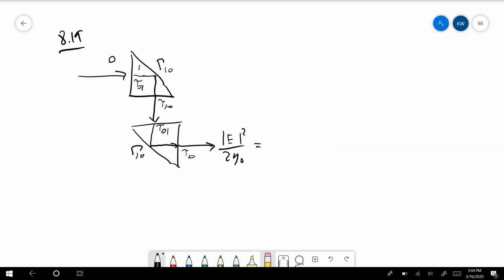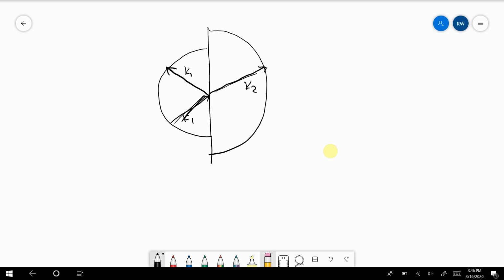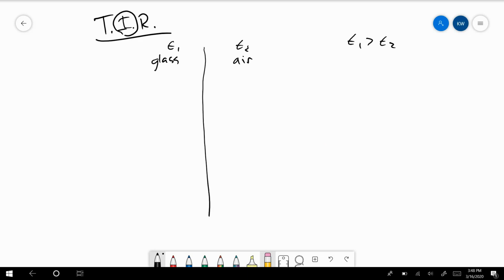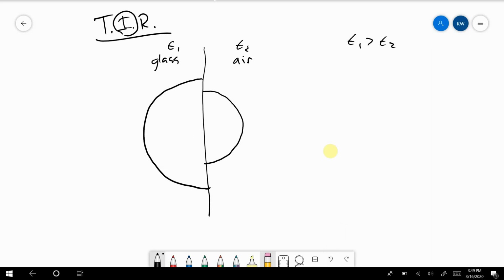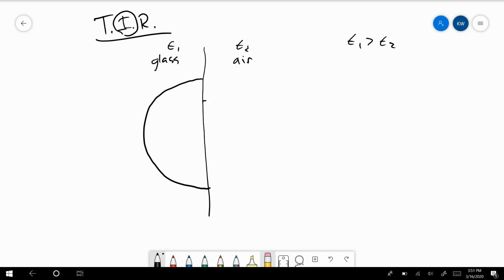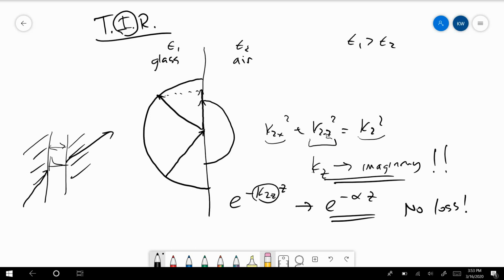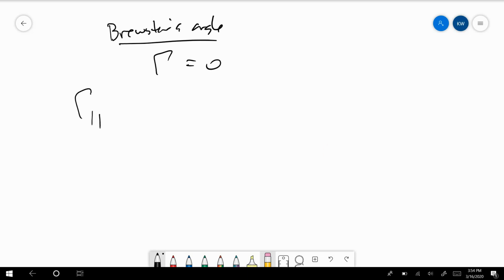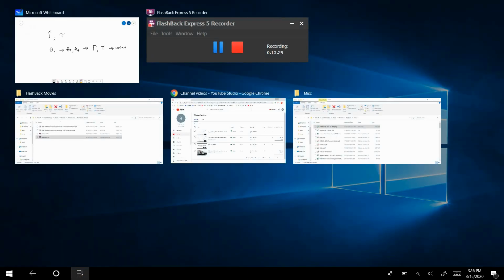HW Reflection and transmission oblique incidence